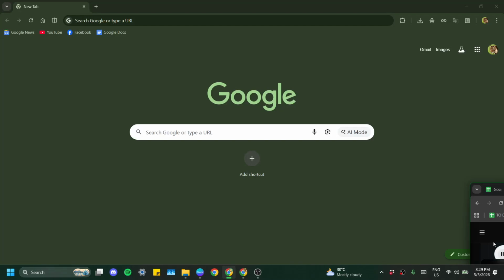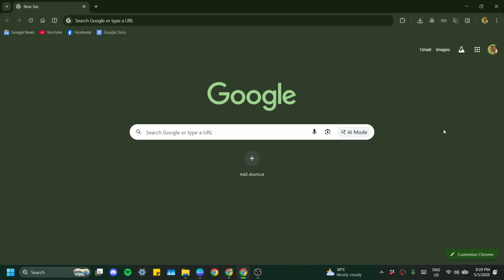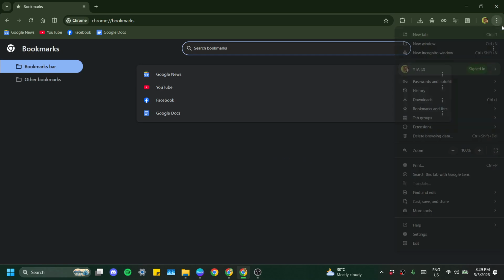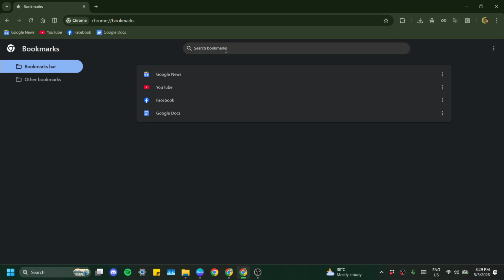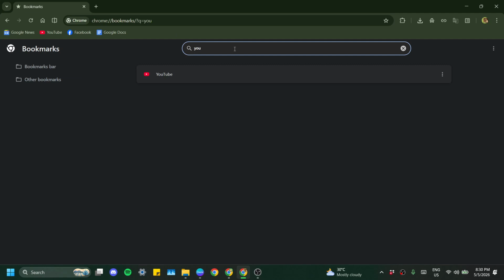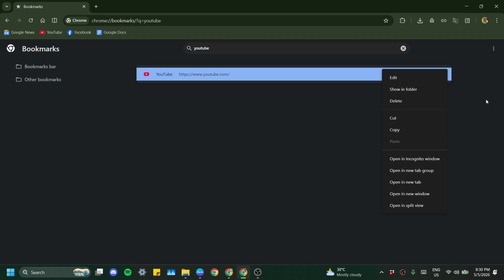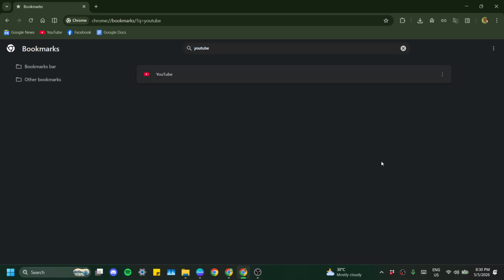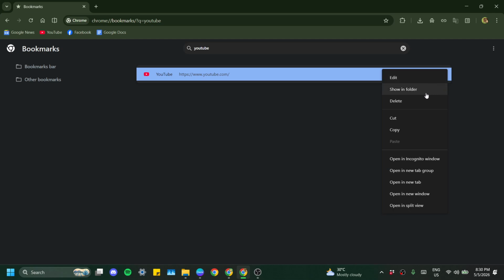How to Search Bookmarks in Google Chrome (Updated 2026 Step-by-Step Beginner Guide)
Want to quickly find saved bookmarks in Google Chrome? In this updated 2026 beginner tutorial, you’ll learn how to search bookmarks in Google Chrome quickly and easily. Perfect for beginners using Chrome on Windows, Mac, or Chromebook.

In this video, you’ll learn:
• How to search for saved bookmarks in Chrome
• How to use the Chrome Bookmark Manager
• How to organize and manage bookmarks more efficiently